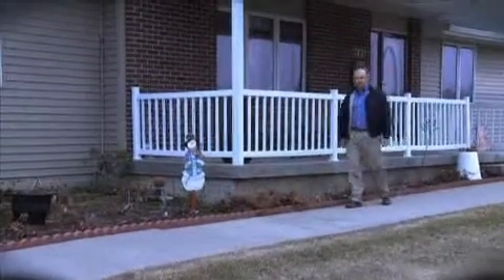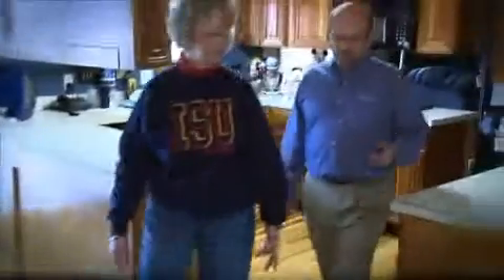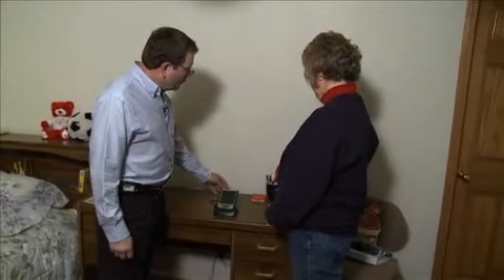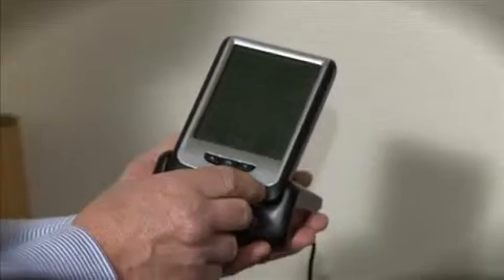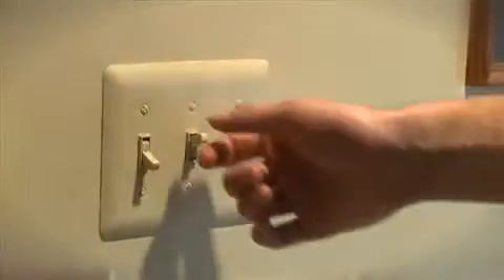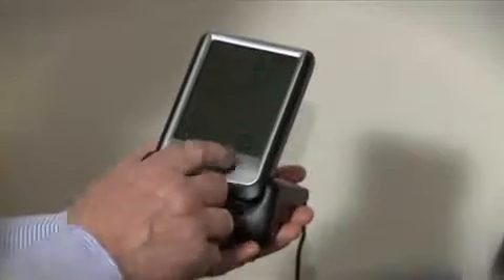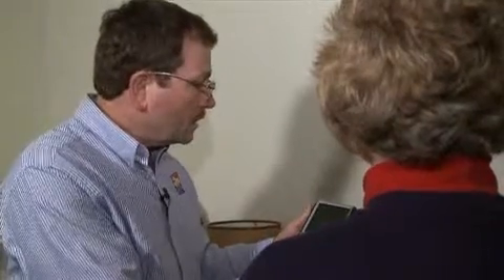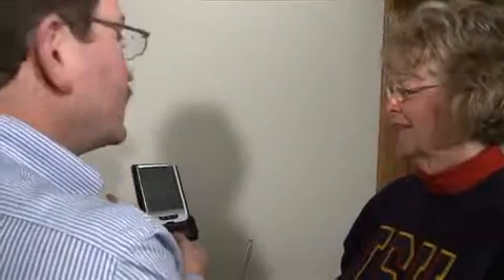On the Road with CRN - In Home Displays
In this episode we visit Iowa and a member of Consumers Energy who is using an in home display to better understand their energy use.